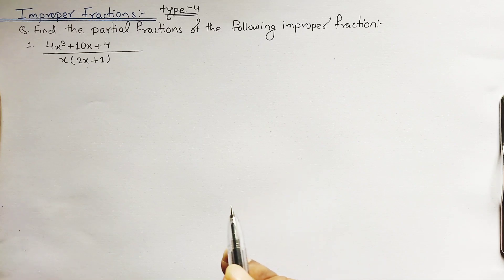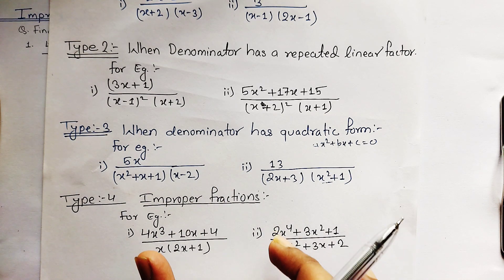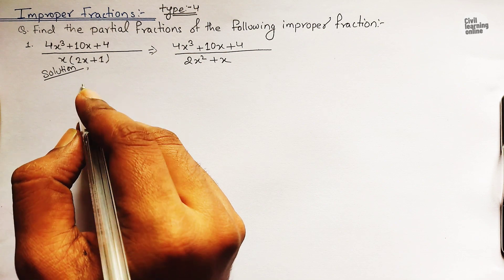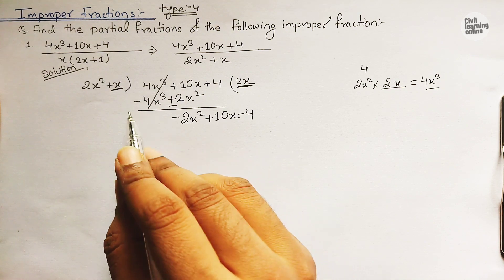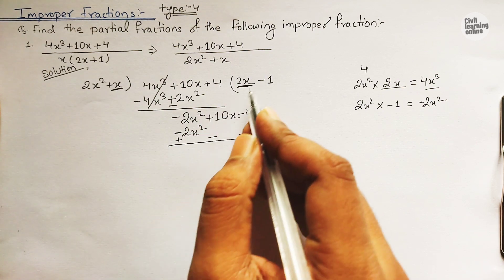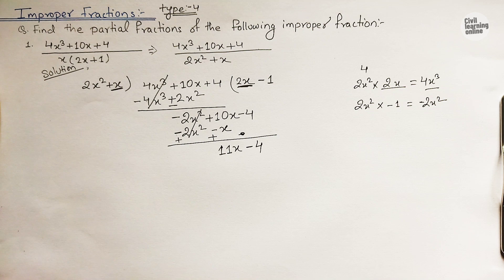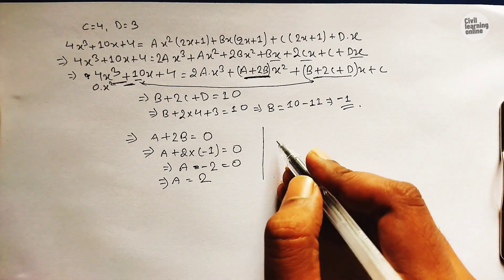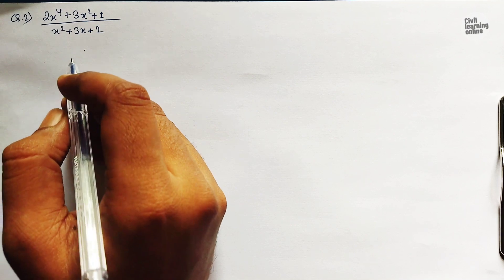Partial fractions || Improper fraction type problems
Partial fraction || Improper fraction type problems
Welcome to our in-depth tutorial on partial fractions! In this video, we'll demystify the process of breaking down complex fractions into simpler components, making it easier to solve integrals and perform algebraic manipulations.

🔍 Topics covered in this video:
Proper and improper fractions
Linear and quadratic factors
Solving integrals with partial fractions
Real-world examples and applications

0:00 intro
1:40 Solution of Q. 1
15:30 Problem Q. 2
Partial Fraction Decomposition
Improper Fractions
Math Tutorial
Simplifying Fractions
Algebraic Fractions
Math Hacks
Solving Complex Fractions
Mathematics Explained
Easy Math Techniques
Step-by-Step Math